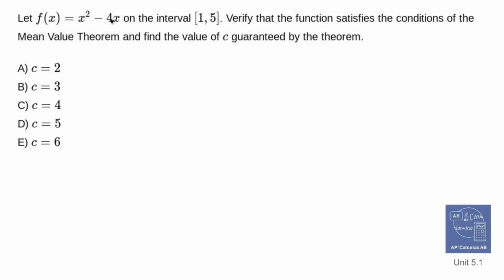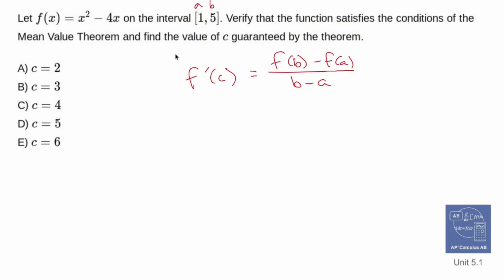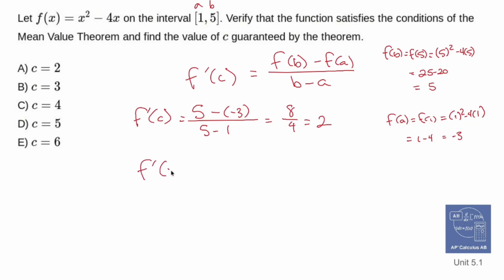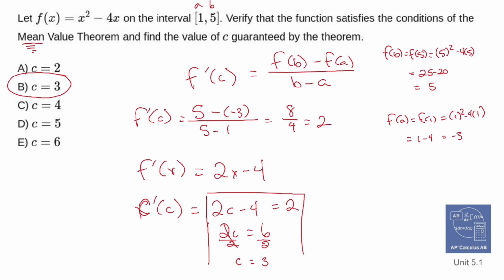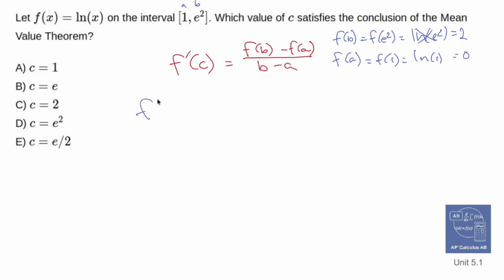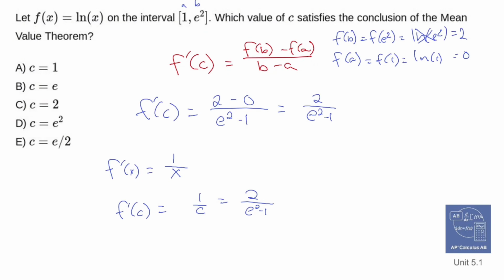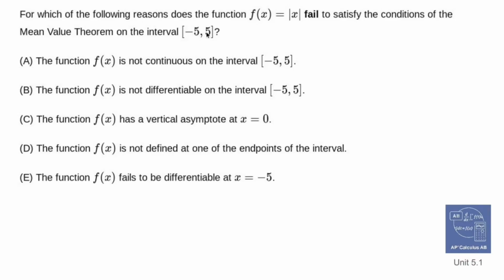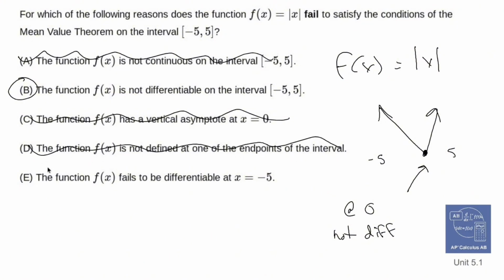AP Calculus AB TOPIC 5.1 Using the Mean Value Theorem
### **Learning Objective: FUN-1.B**

**Justify conclusions about functions by applying the Mean Value Theorem (MVT) over an interval.**

### **Essential Knowledge:**

**FUN-1.B.1**:
- The **Mean Value Theorem (MVT)** applies to a function \( f(x) \) under two specific conditions:
  1. The function is **continuous** on a closed interval \([a, b]\).
  2. The function is **differentiable** on the open interval \( (a, b) \).

- **Theorem Statement**:
  If these two conditions are met, the MVT guarantees the existence of at least one point \( c \in (a, b) \) where the instantaneous rate of change (derivative) equals the average rate of change over the interval. Mathematically, this is expressed as:
  - Here, \( f'(c) \) is the **instantaneous rate of change** of the function at \( c \), which is the slope of the tangent line at that point.
  - \( \frac{f(b) - f(a)}{b - a} \) is the **average rate of change** of the function over the interval \([a, b]\), which is the slope of the secant line connecting the points \( (a, f(a)) \) and \( (b, f(b)) \).

**Interpretation**:
- The **MVT** allows us to **justify conclusions** about a function's behavior by guaranteeing that the function has a point within the interval where its derivative (slope of the tangent line) matches the average slope over that interval.
- This can be used to **predict or estimate values**, demonstrate that a function has a certain behavior within an interval, or provide reasoning for why certain values must exist based on the function's properties.

**Example**:
Consider a function \( f(x) \) that is continuous and differentiable on an interval \([a, b]\). If the average rate of change (slope of the secant line) is positive, the MVT guarantees that there is a point \( c \in (a, b) \) where the derivative \( f'(c) \) is also positive. This confirms that the function has a point where its slope is equal to the average rate of change over the interval, showing that it is increasing at that point.

### **Conclusion**:
The Mean Value Theorem provides a powerful tool for **drawing conclusions** about the behavior of functions over an interval, ensuring that there is always at least one point where the instantaneous rate of change matches the average rate of change, given the conditions of continuity and differentiability.

/ nickperich

Nick Perich
Norristown, Pa